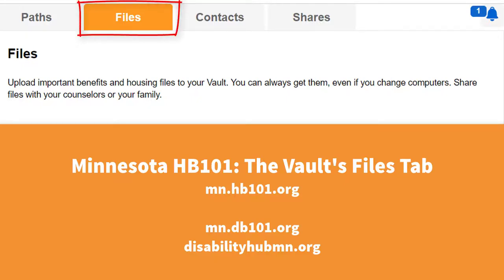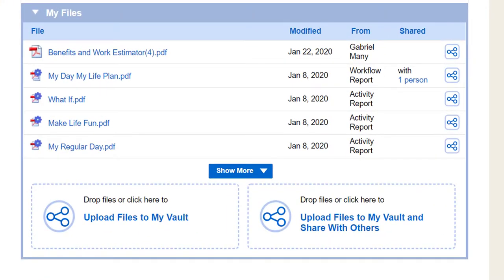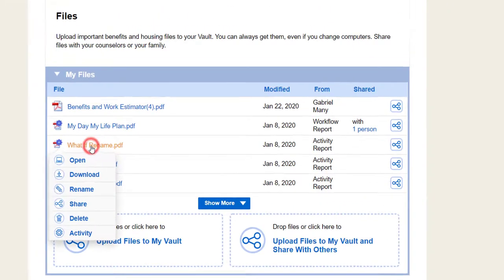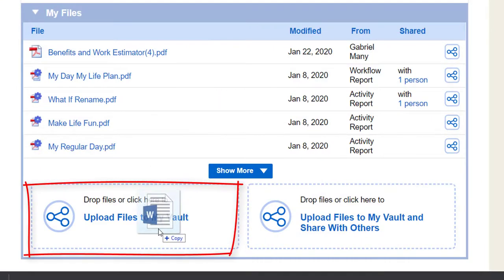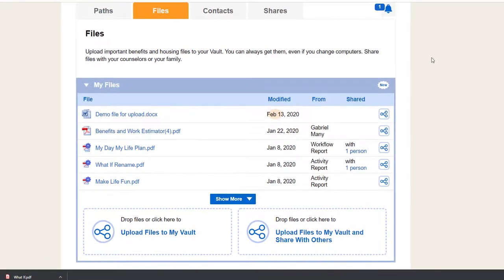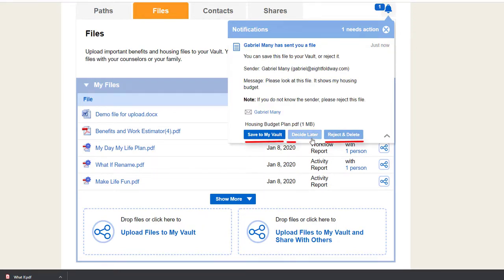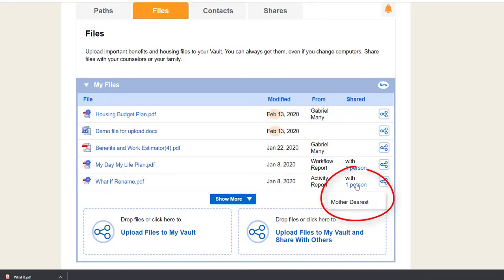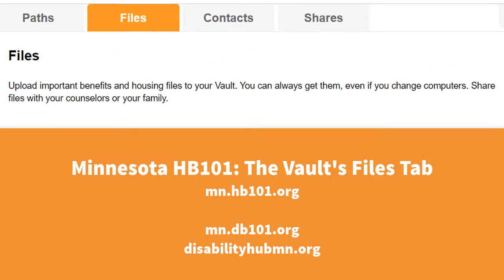HB101 Vault Files Tab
The HB101 Vault's interactive tools help people with disabilities make informed choices about Housing. The Vault's Files tab lets user securely store files and share them with people they trust. This video introduces the Files tab.

Transcript:
Narrator: The Files tab has all of your Vault files, including files you upload, files shared with you, and downloadable, printable versions of your Vault activity reports.

To use a file, select its name to see your options.
-You can open the file in the web browser.
-Download a copy to your computer.
-Rename the file.
-Share a copy with another person. If they have a Vault account, it gets sent to their account. If not, it’s sent by email.

To upload a file, drag and drop it into the “Upload Files to My Vault” area. Or, click that area and choose a file.  If you like, you can share your file with another person at the same time.

If somebody shares a file with you, you get a Vault notification. Click on the notification to save the file to your vault. Or you can reject the file or decide later. If you save it, the file gets added to the Files tab. It gets badged as a new file and the “From” section shows who sent it.

If you’ve shared a file, the “Shared” section shows with whom you shared it.

If you’ve got more than five files, press “Show More” to see all of them.

Your Vault files are stored securely in the cloud. See them at mn.hb101.org, mn.db101.org, and disabilityhubmn.org.